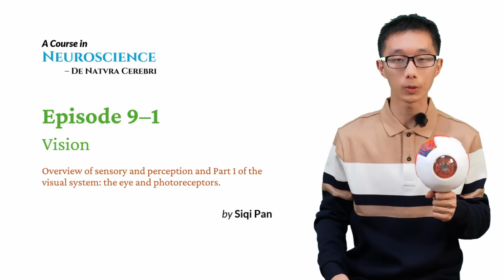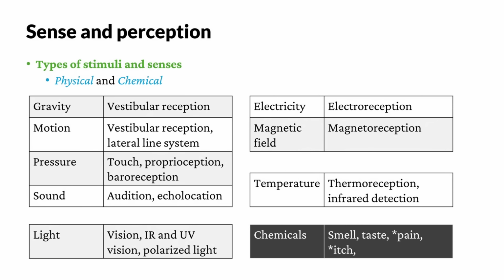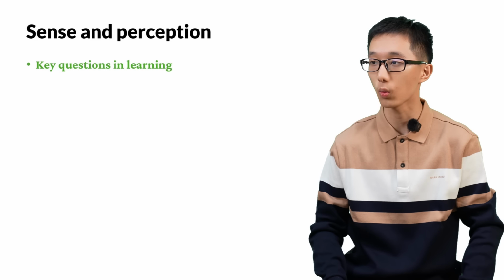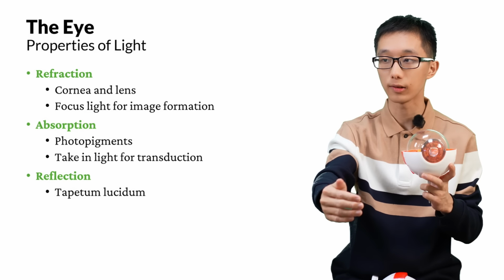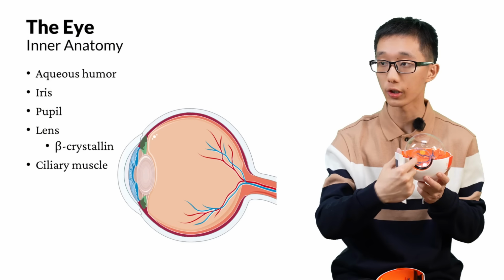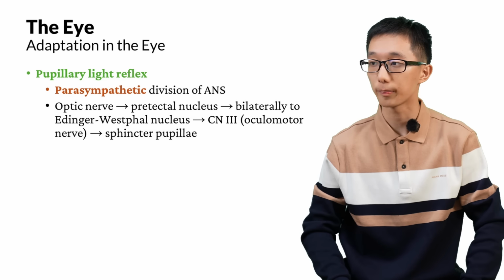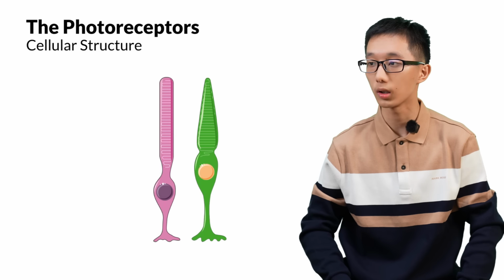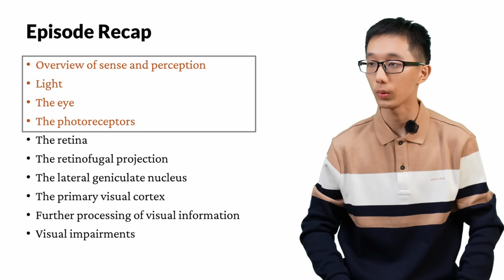Neuroscience Course - Episode 9–1 Vision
A course in neuroscience - Episode 9–1 Vision. Overview of sensory and perception and Part 1 of the visual system: the eye and photoreceptors.